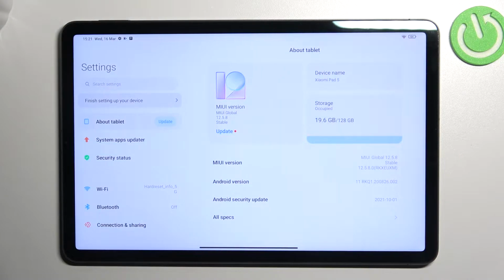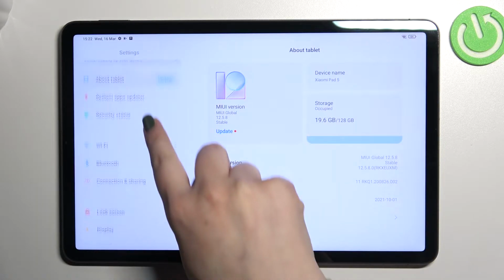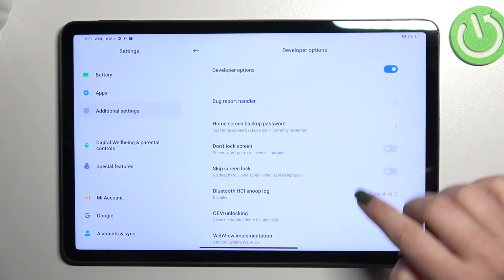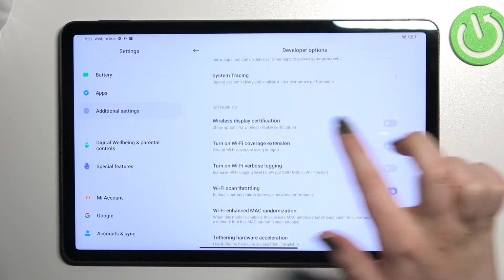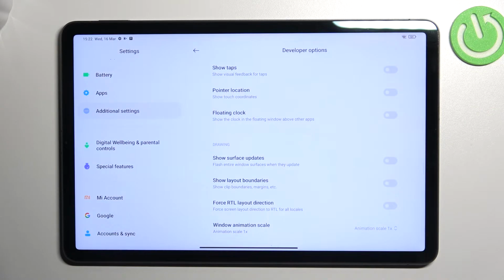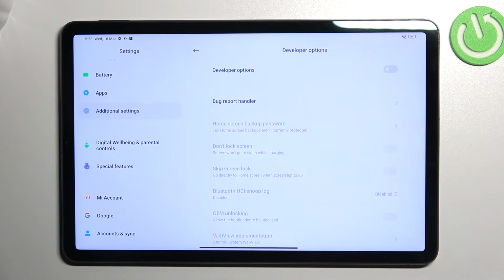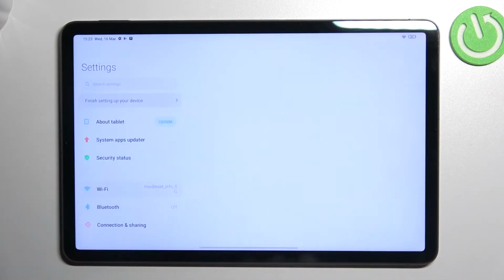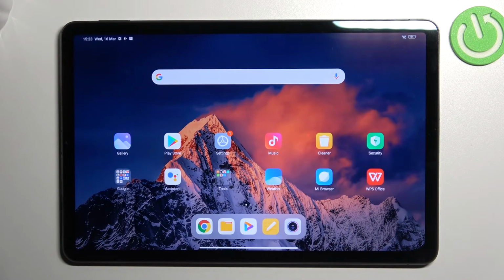How to Use Developer Options on XIAOMI Pad 5 – Activate Developer Mode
Check more info about XIAOMI Pad 5:
Hi there! Developer Mode is a special set of features on XIAOMI Pad 5 that is turned off and hidden by default. After activation, it opens access to a set of auxiliary settings and features on XIAOMI Pad 5. Among them: additional items for working with hardware and smartphone software, tools for debugging, logging, reporting, device diagnostics, etc. If you need access to a developer mode on XIAOMI Pad 5, then in this video our Specialist will show you how to do it.

How to Turn On Developer Options on XIAOMI Pad 5?
How to Activate Developer Mode on XIAOMI Pad 5?
How to Enter into Developer Mode on XIAOMI Pad 5?